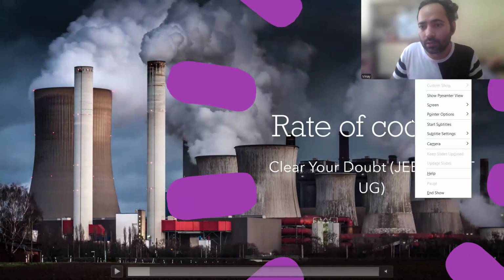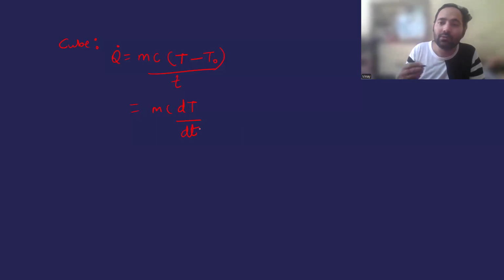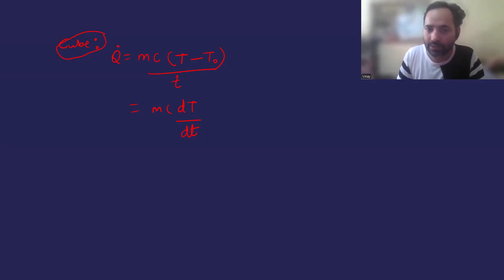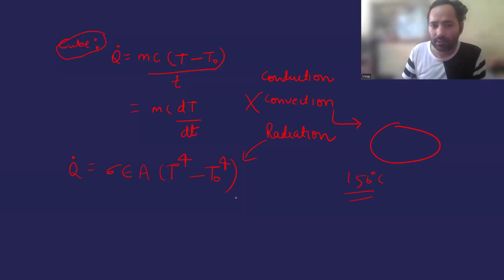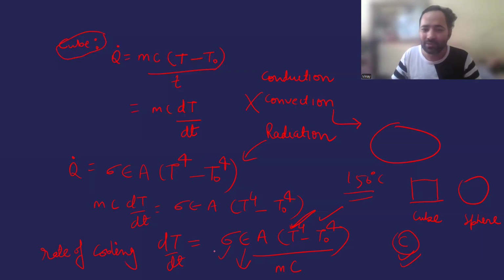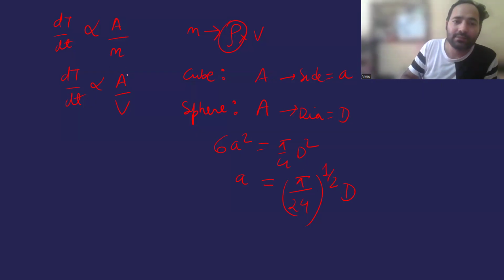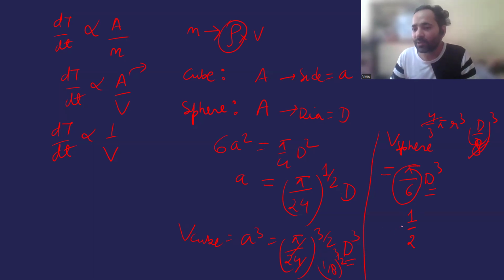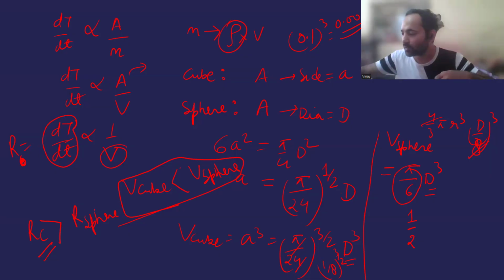Rate of cooling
Comment and share the video as much as you can!